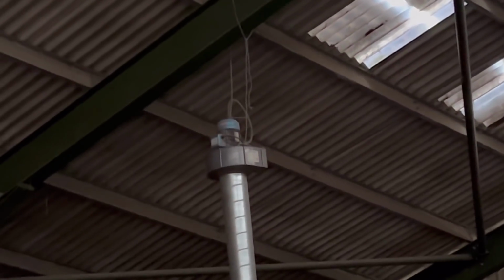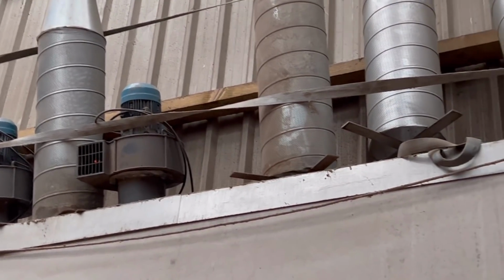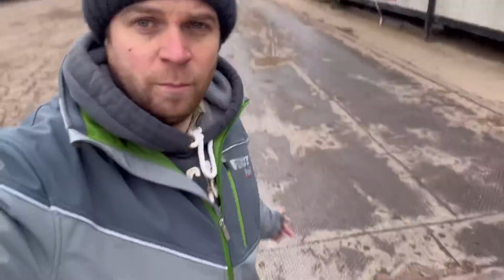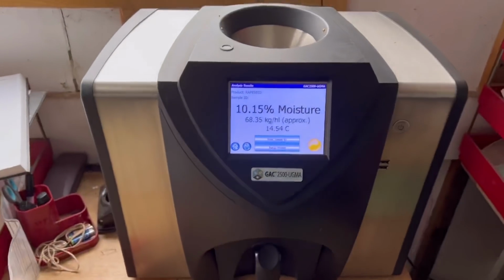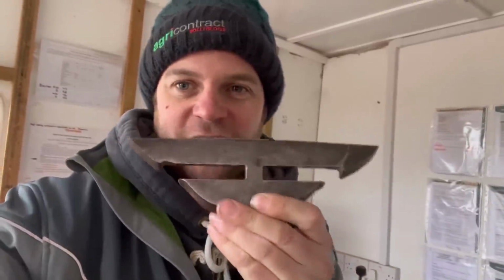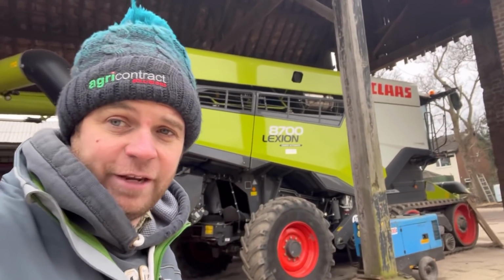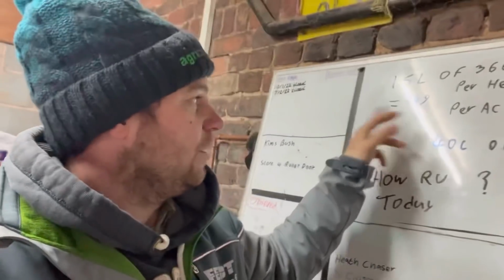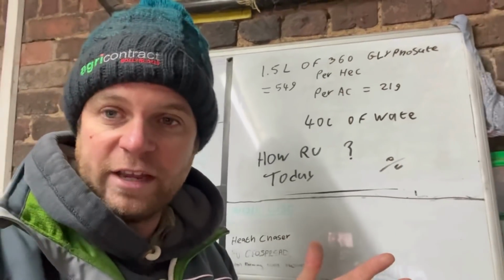Day693 OLLYBLOGS I HAVE A RANT AFTER GRAIN STORAGE ON DIVERSIFICATIONSUNDAY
I exsplain grains storage diversification
Then have a rant a about anti glyphosate idiots